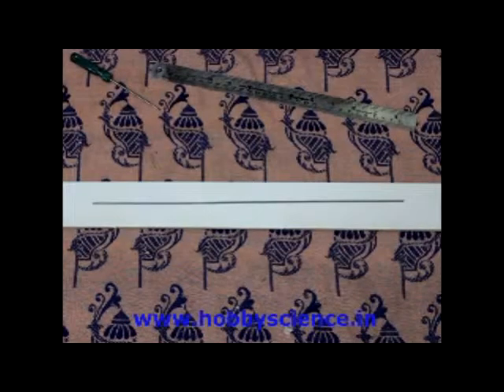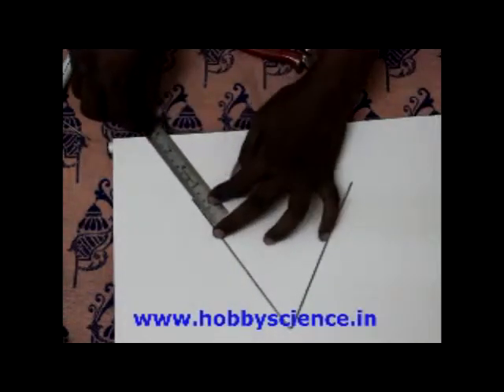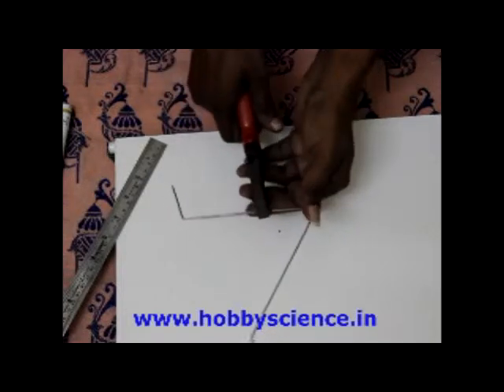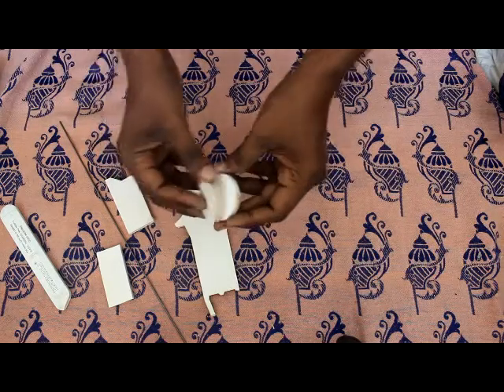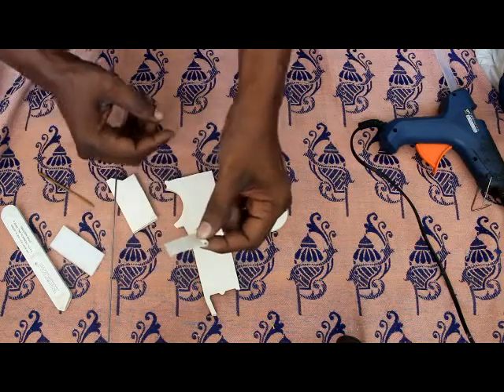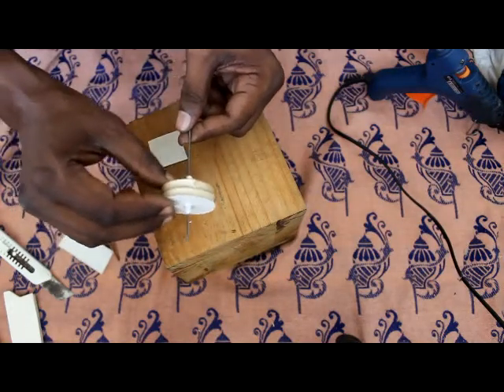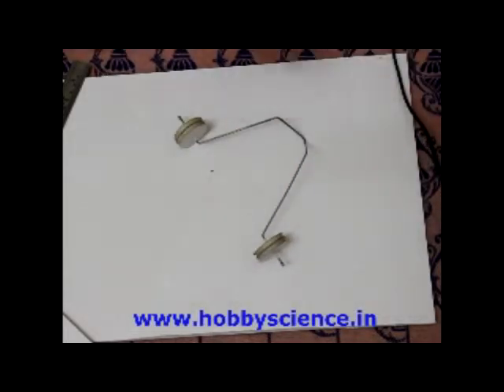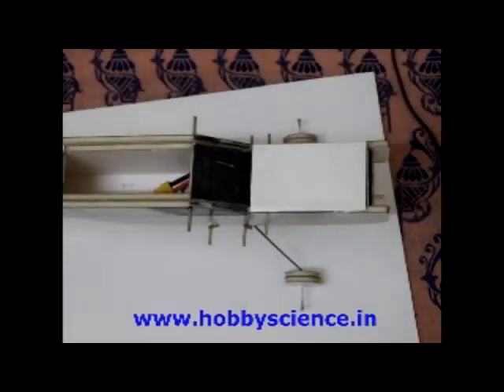Landing Gear Build